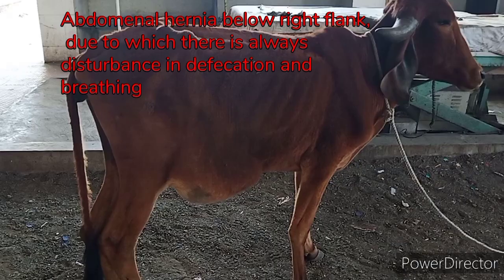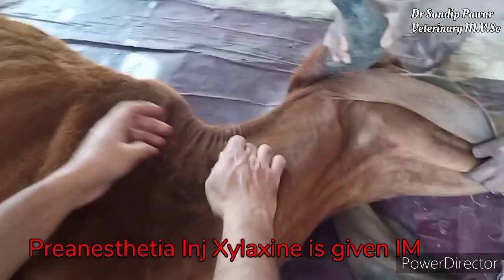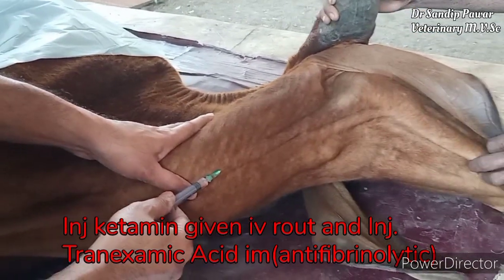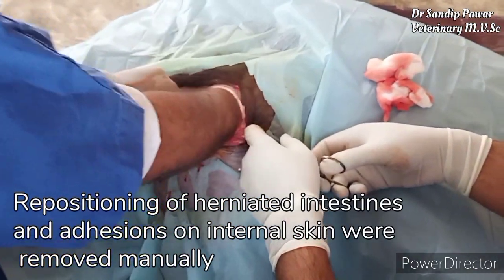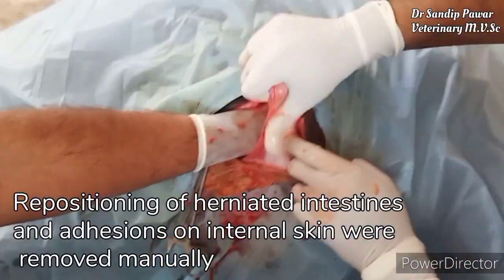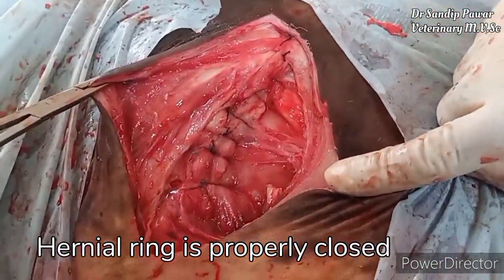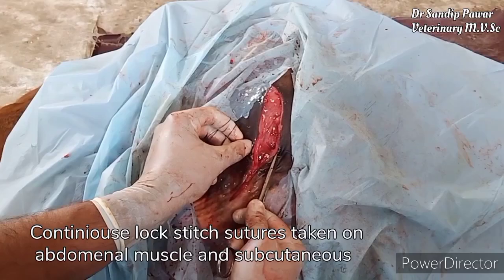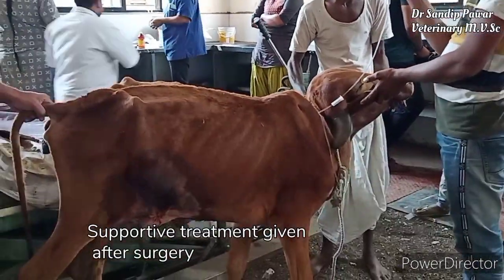Abdominal hernia in Gir cow, operation,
Abdominal hernia operation of Gir cow,
Operation done at Veterinary Polyclinic, Nashik, Maharashtra.
By
Dr Sandip Pawar
Dr Sachin Vende
 and
internship students
 Dr Lalit